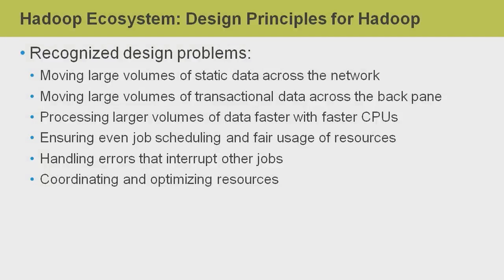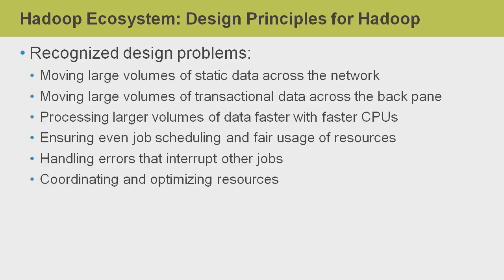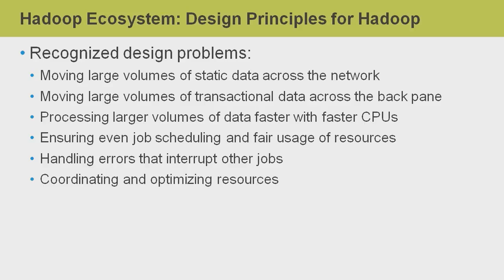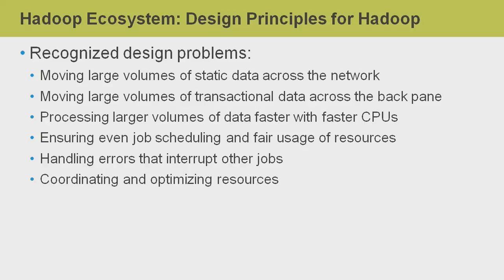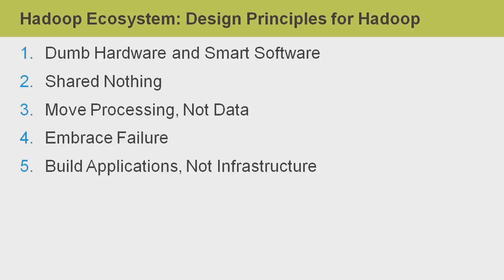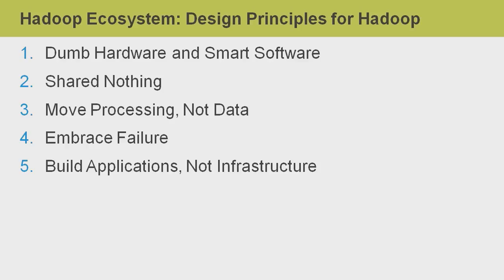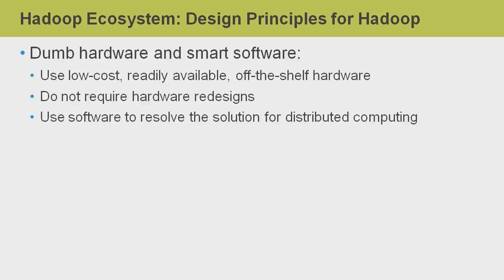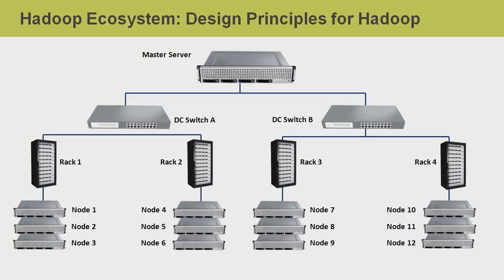Hadoop Ecosystem: Design Principles for Hadoop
This video is a sample from Skillsoft's video course catalog. After watching it, you will be able to recall the design principles of Hadoop.

Will Dailey is Director of Athena Tech Academy's technical schoolhouse, responsible for courseware development and instructional delivery. A senior instructor for the Big Data for Hadoop Engineer course, Will has developed courseware, student textbooks, and labs for the entire Hadoop ecosystem.